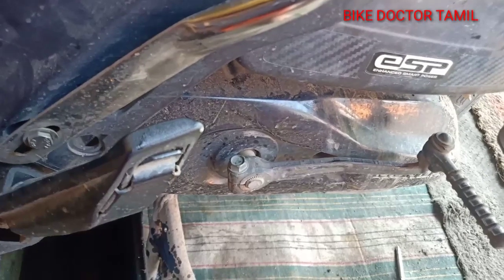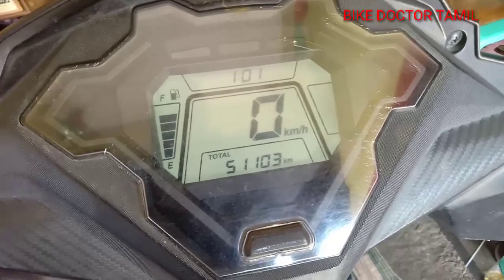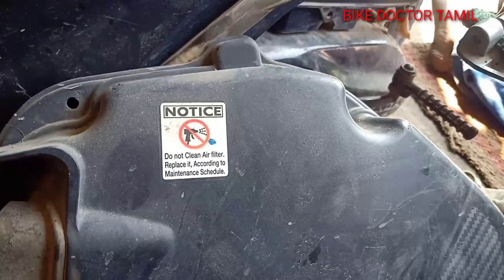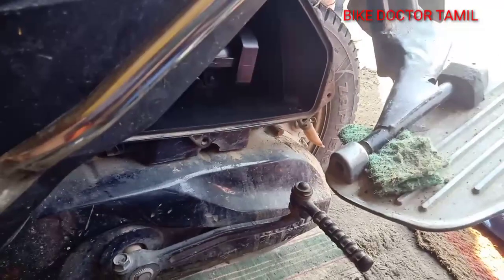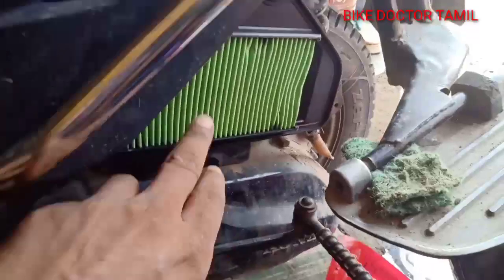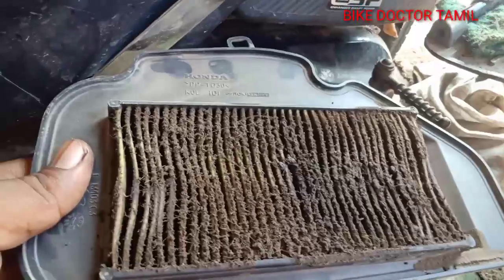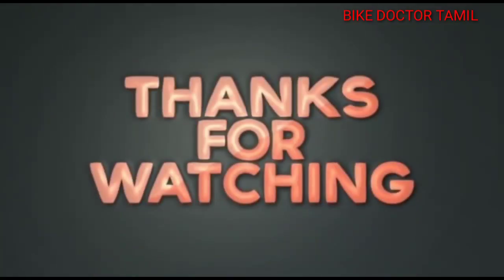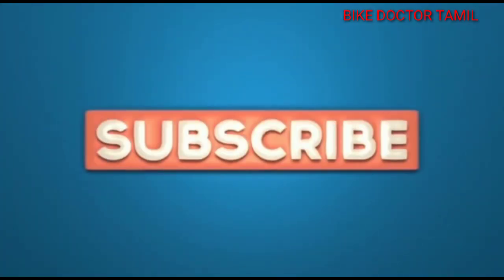Bike Starting Problem in Tamil